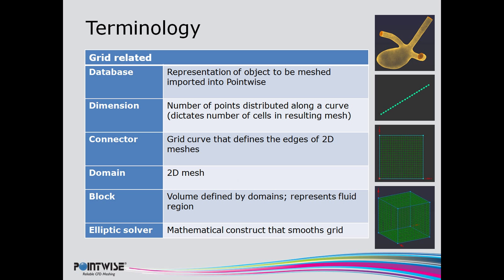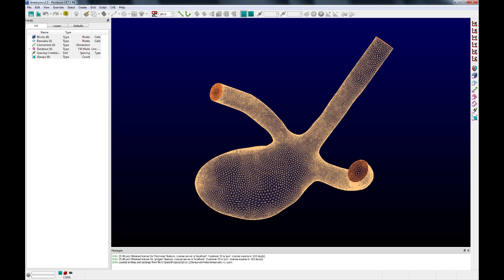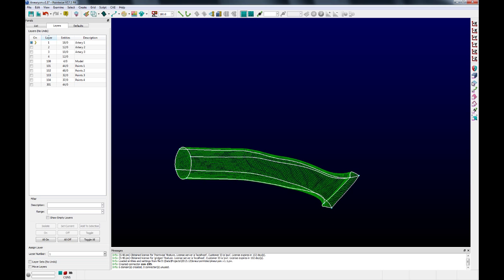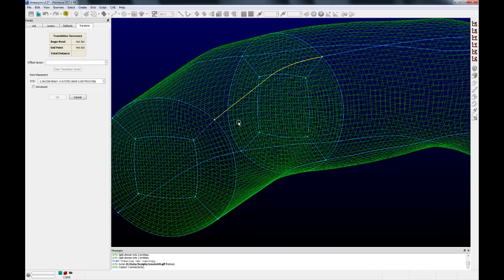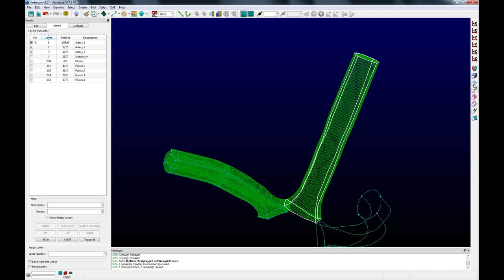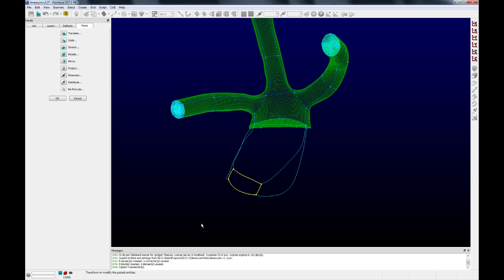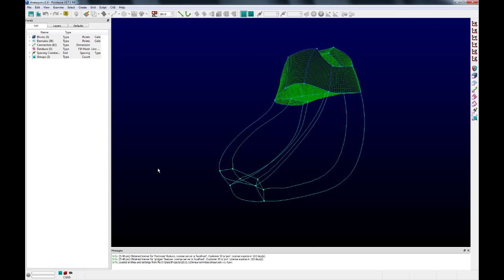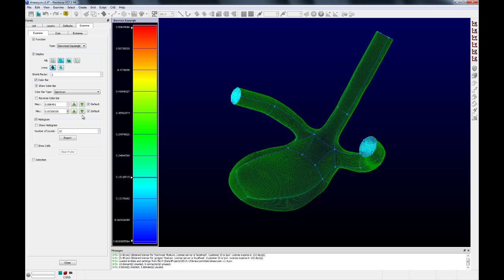Structured Grid for an Aneurysm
In this video, the process for creating a high-quality, multiblock structured volume mesh on a complex, organic shape is detailed.

The geometry was provided as part of the CFD Challenge The results from this challenge are being prepared for publication by Gabor Janiga et al.

The video steps through the topology creation from beginning to end and highlights many of the tools available in Pointwise to help you realize very high-quality grids for your CFD needs.